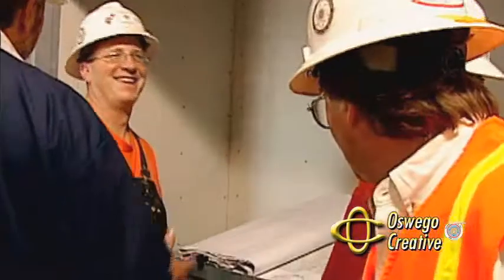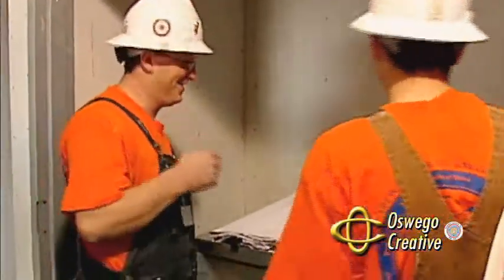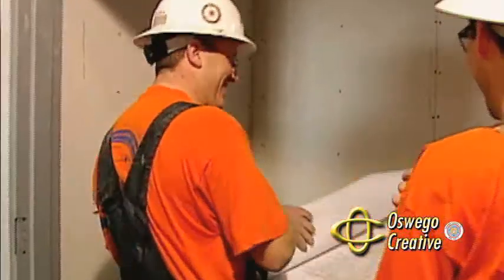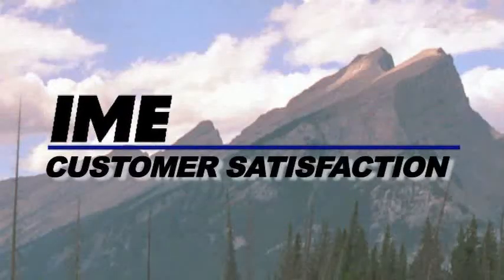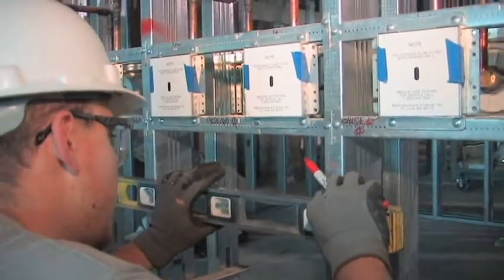Distinguishing Ourselves - Part II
Marketing video on the Code of Excellence and how union contractor, Intermountain Electric, distinguished themselves from the others.